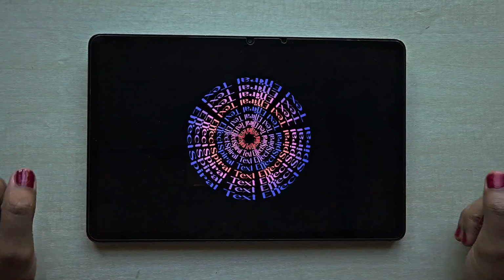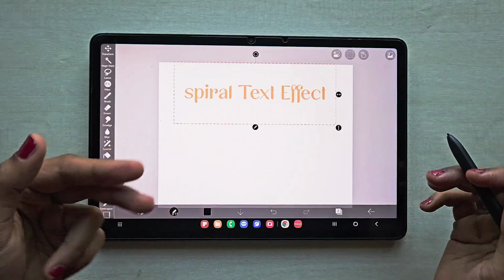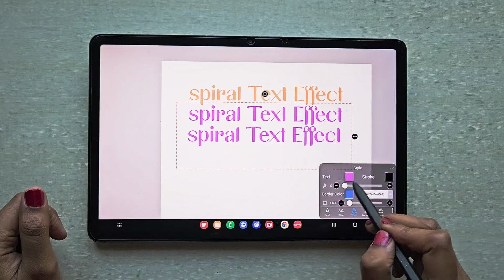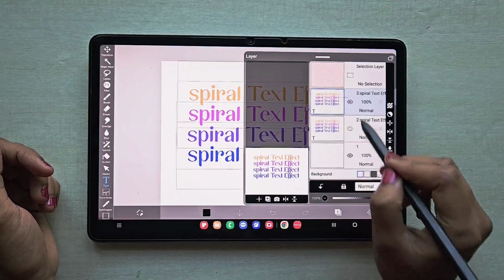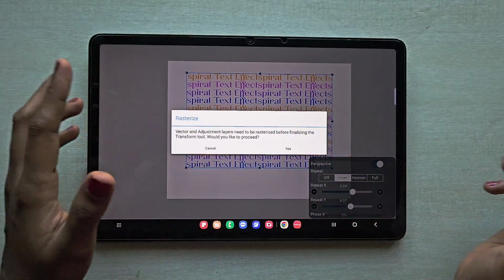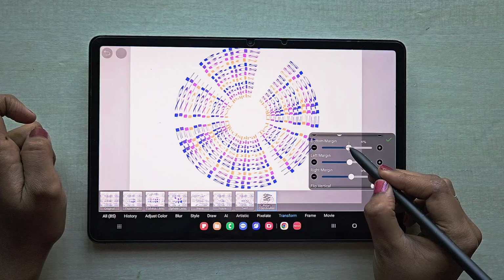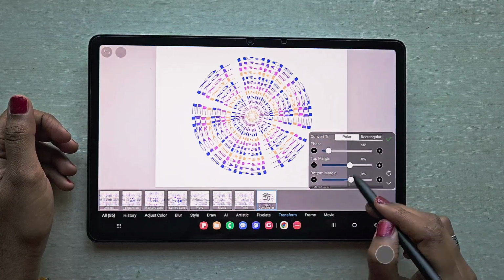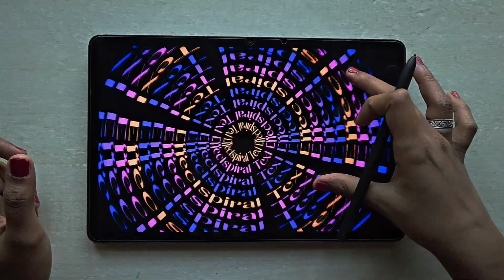Spiral Text Effect in IBIS PAINT X | How to make text effect in IBIS PAINT step by step tutorial